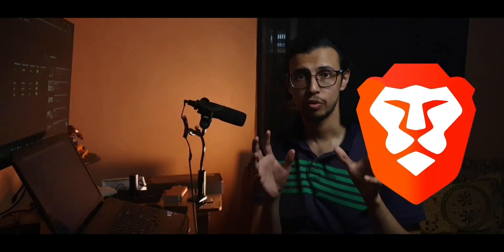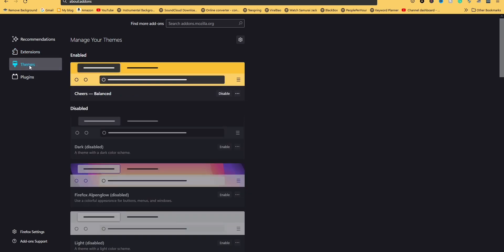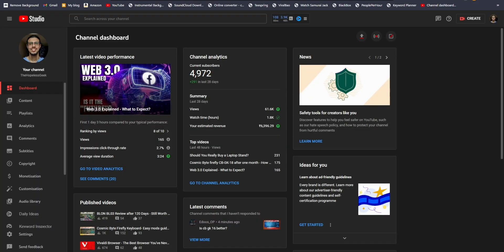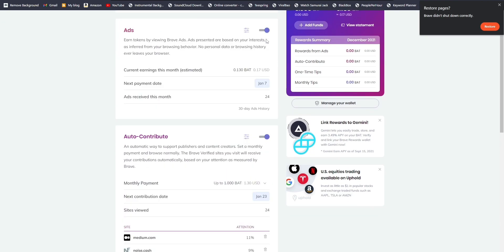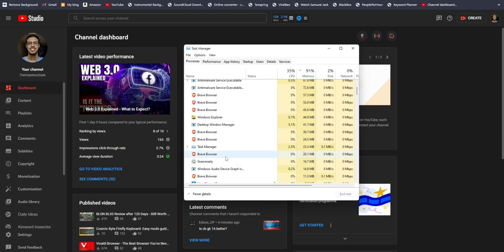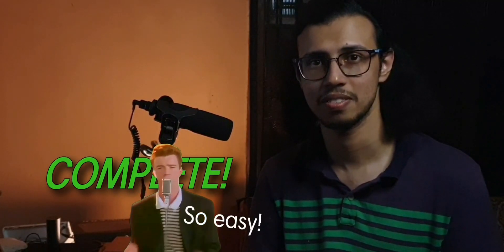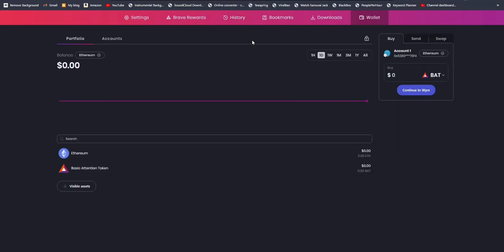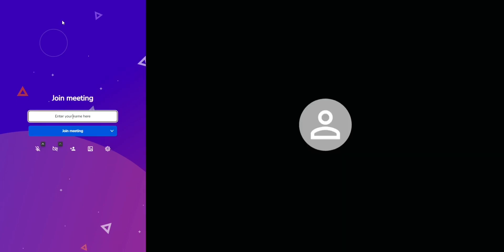Yes. Brave Browser is Better than Chrome! | Brave Browser Review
This is my Brave Browser review after 1 month of usage. Is it worth switching from Chrome or Firefox? Or Should you Stop using Brave Browser? Let's discuss.

The Video Gear I use:
1. Camera: (Galaxy note 8/9 on pro video mode)
2. Wide-angle Lens
3. Primary Tripod
4. Flexible Tripod
5. Main Video Light
6. Background RGB Light
7. Light holder
8. Microphone
9a. Mic holder arm
9b. Secondary Mic holder
10. USB Ring Light
Cheers!